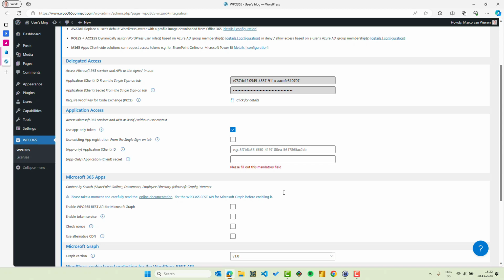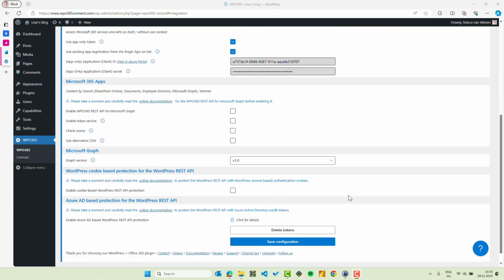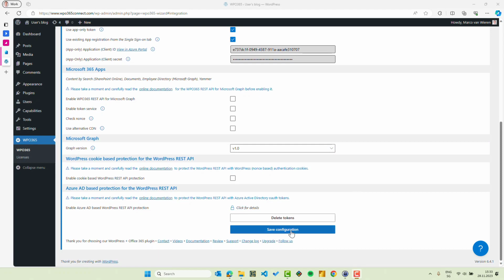Lesson | Configure WPO365 for app-only scenarios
In this video tutorial I am showing how you should configure WPO365 so it can benefit from application permissions and support app-only scenarios such as user synchronization from Azure AD to WordPress.